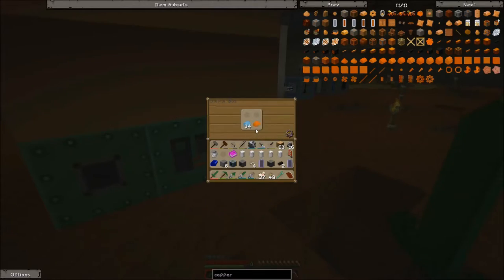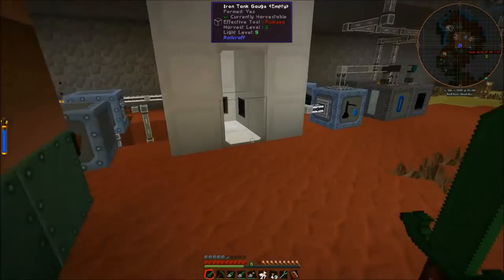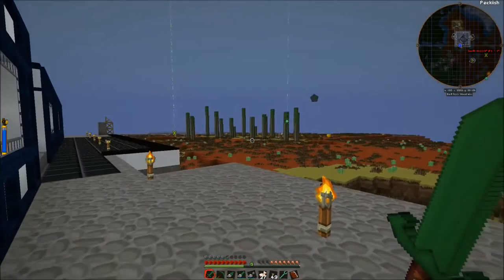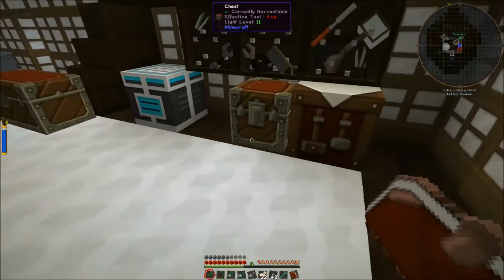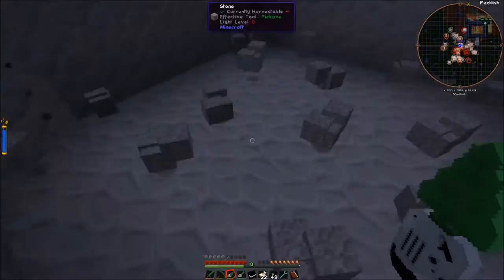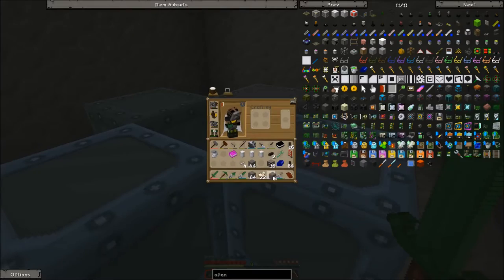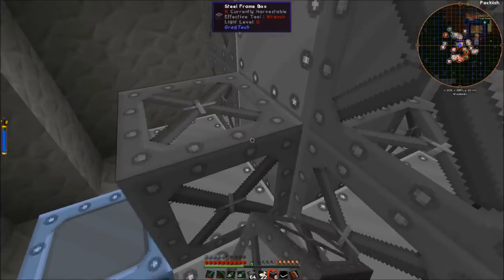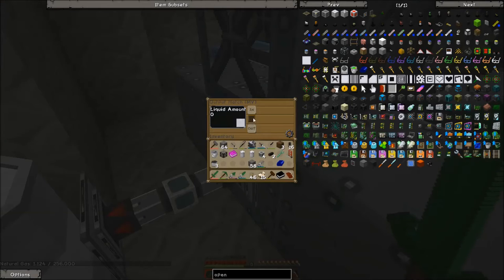Minecraft Infitech 2 Lp Ep 34: Setting Up The Oil Rig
In this episode of Infitech 2, we cover a way to move our steam to our machines in an easier way as well as a number of machine upgrades that I had made.  After that, we set up our oil rig and begin pumping up liquids with it.